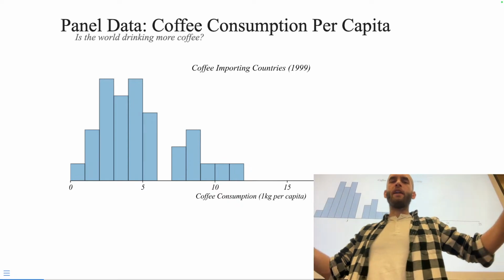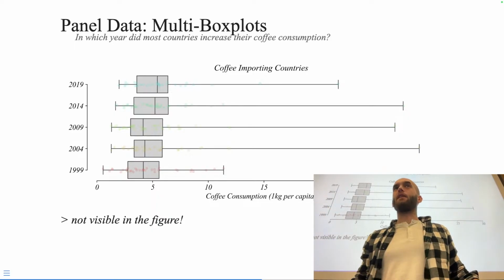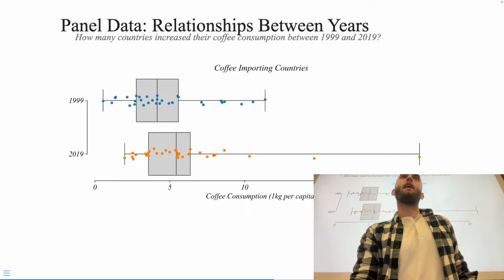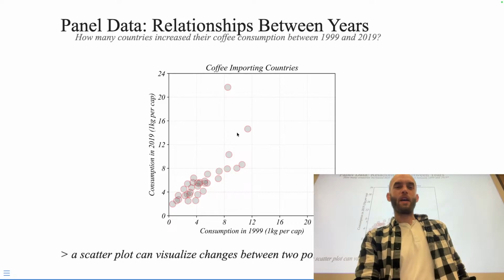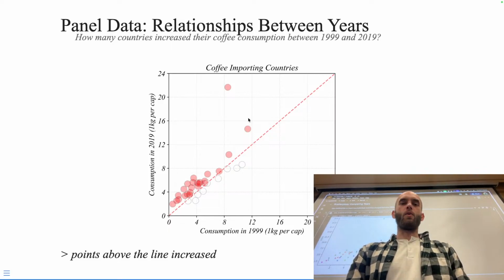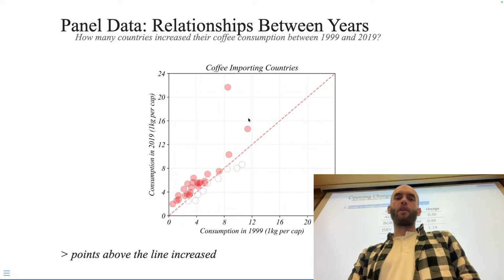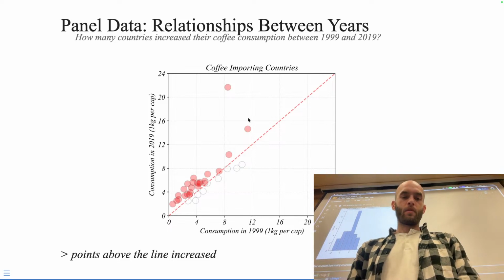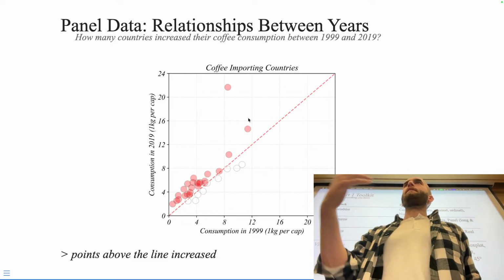ECON 0150 | Feb 5